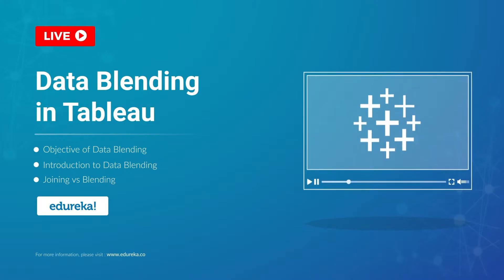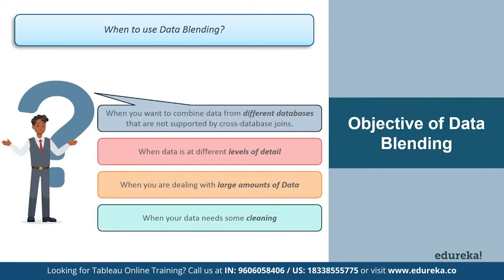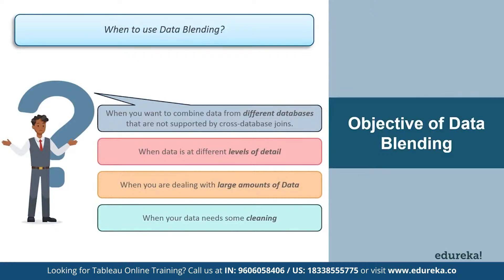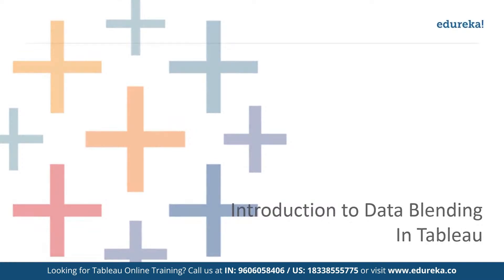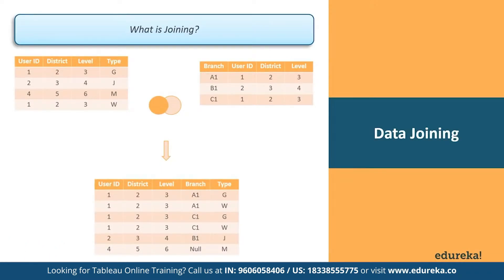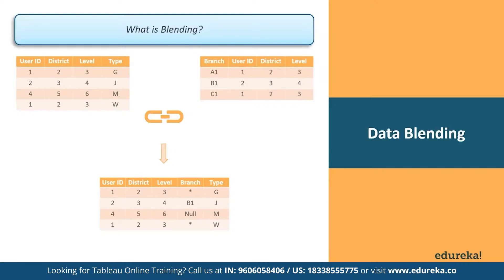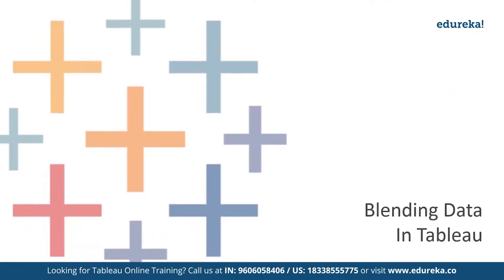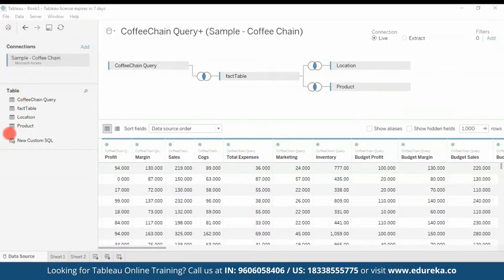Data Blending in Tableau | Data Blending vs Data Joining in Tableau | Edureka Rewind - 4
This Edureka video on "Data Blending in Tableau" talks about a method for combining data when there is related data in multiple data sources, which you want to analyze together in a single view. Tableau has two inbuilt data sources named Sample-superstore and Sample coffee chain.mdb which will be used to illustrate data blending.
We shall discuss the following topics:
00:00 Introduction
01:10 Objective of data blending
03:53 Introduction to Data Blending
04:12 Joining vs Blending
07:12 Blending in Tableau
10:13 Limitations of Data Blending